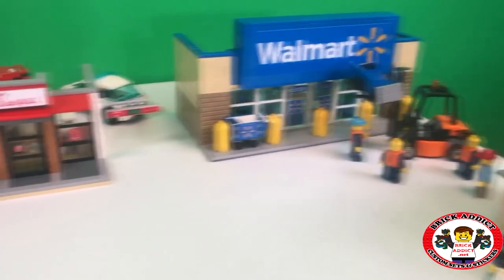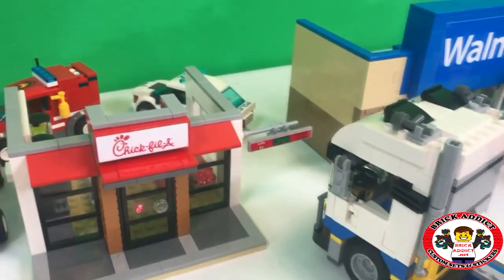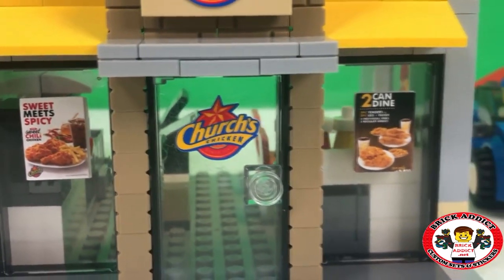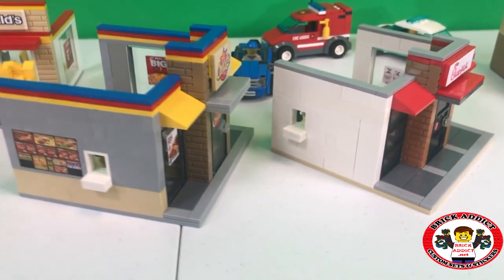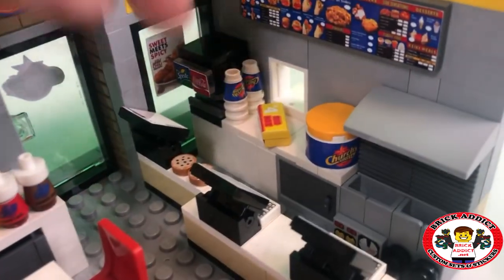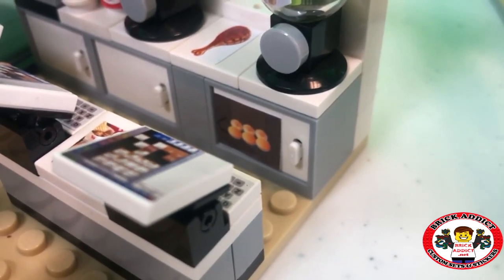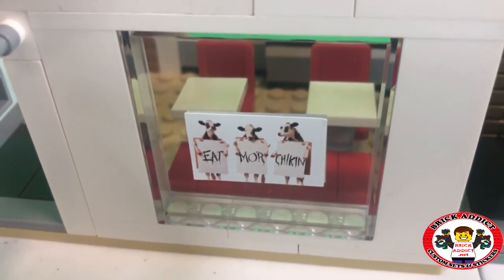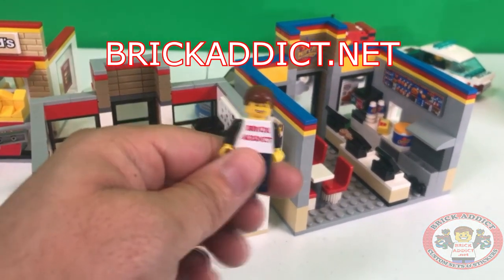LEGO Chicken Restaurants by Brick Addict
Craving chicken? I know we are! Join us today for a look at a couple cool LEGO Chicken Restaurants! A collection of LEGO Chicken Restaurants by Brick Addict! Let us know what YOU Think!